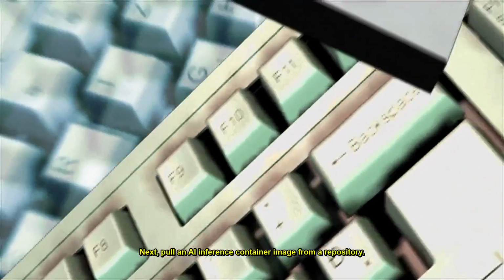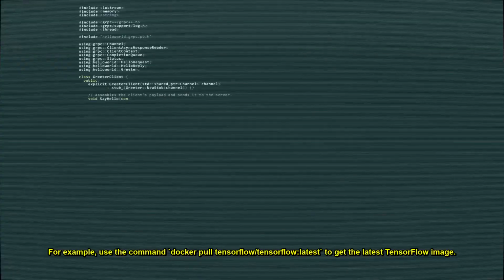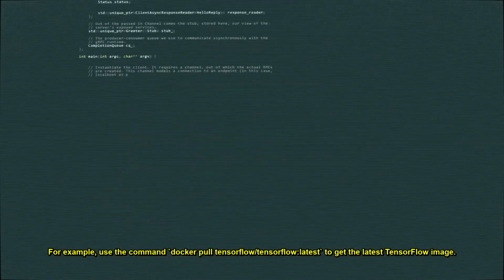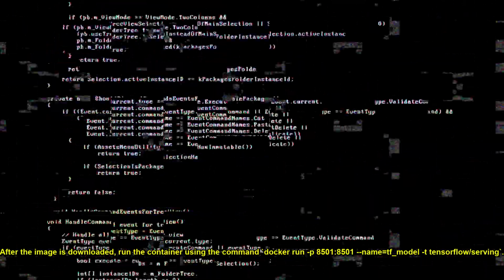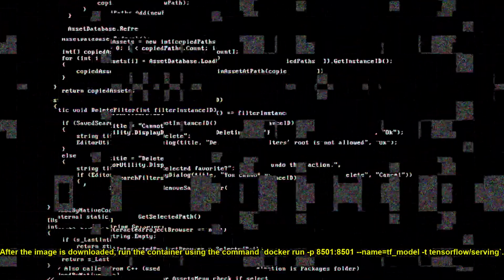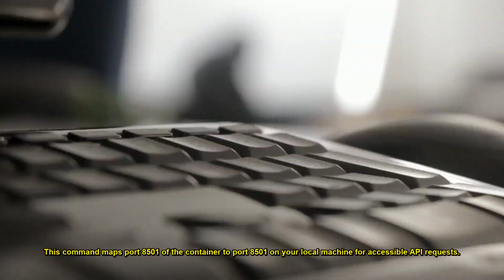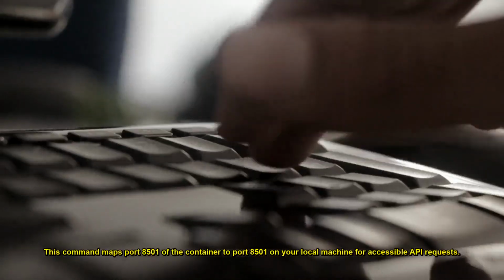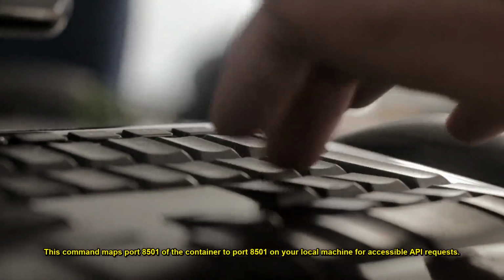How to enable Docker with AI inference containers for automation - Complete Guide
Unlock the power of automation in your development workflow with our complete guide on enabling Docker with AI inference containers! In this step-by-step tutorial, we will walk you through the process of setting up Docker for efficient AI model deployment, ensuring you can streamline your machine learning projects with ease. Perfect for developers and data scientists looking to enhance their skills in containerization and AI.